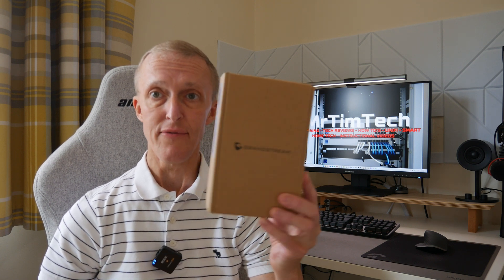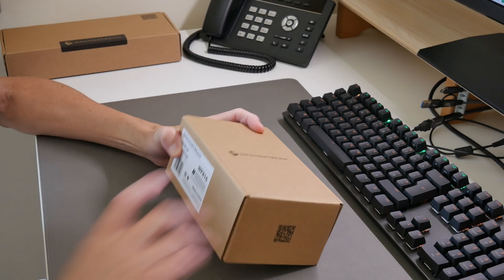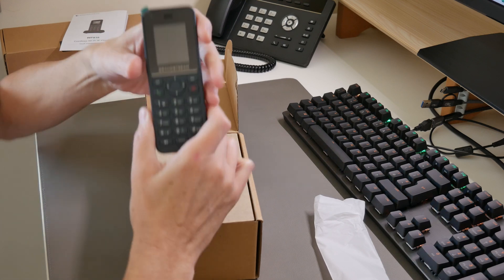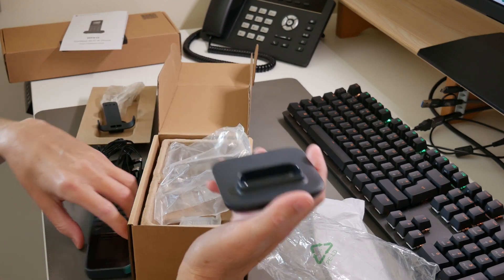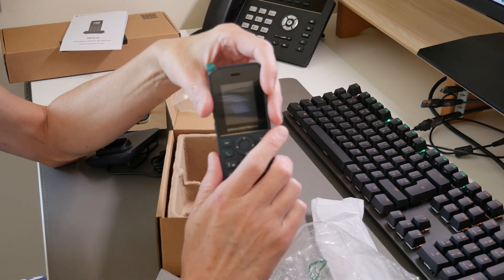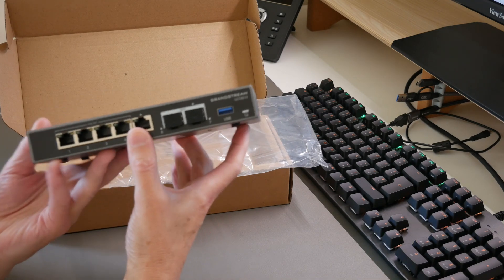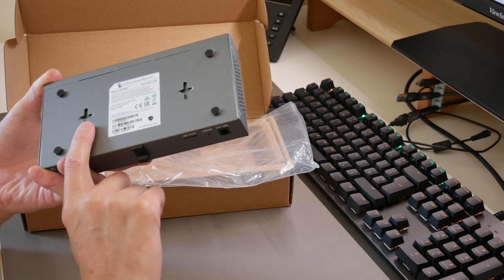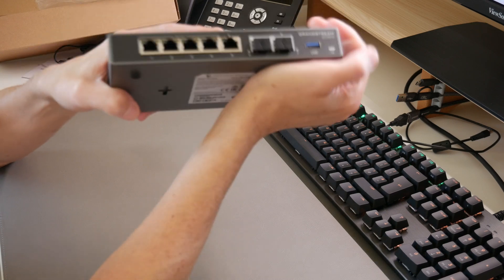Grandstream GCC6010 & WP816 Unboxing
Grandstream GCC6010 & WP816 Unboxings

In this video we are going to be unboxing and taking a quick look at the new Grandstream GCC6010 Convergence solution and the new Grandstream WP816 Wifi 2.4 & 5 GHz Cordless VoIP telephone.

The GCC6010 really is a big device in a small package which features not only a Router but also a comprehensive IDS/IPS and SSL Inspection firewall, 5 Port PoE Switch and VoIP PBX solution all in one solution in a compact box.

These devices are ideal for any Lab setup, home network but also ideal for small business and commerce solutions to have a complete network & comms system all in one and with a very attractive and competitive price point.

In further videos I will show you how to setup this solution and then go further in depth in other videos.

Chapters:
00:00 Intro
02:50 WP816 Unboxing
07:43 WP816 Specs
09:13 GCC6010 Unboxing
12:52 GCC6010 Specs
15:35 What's in upcoming videos
16:36 Outro